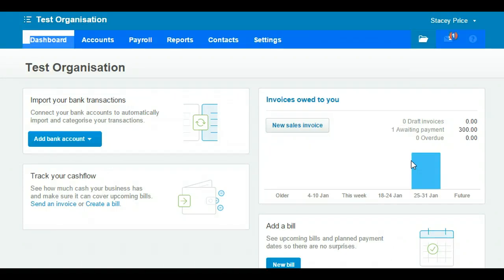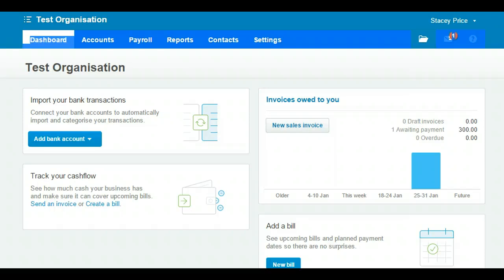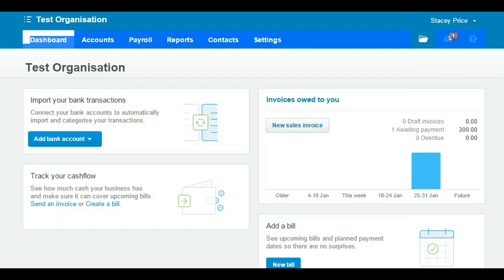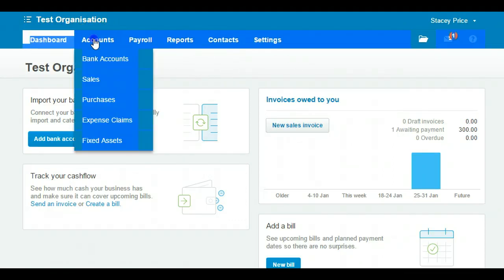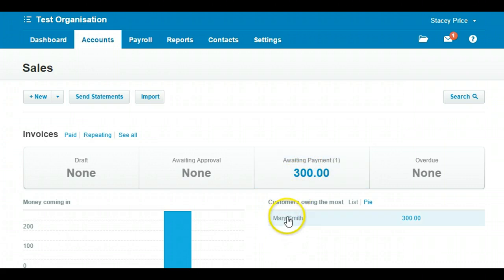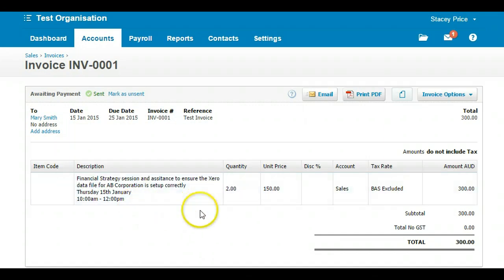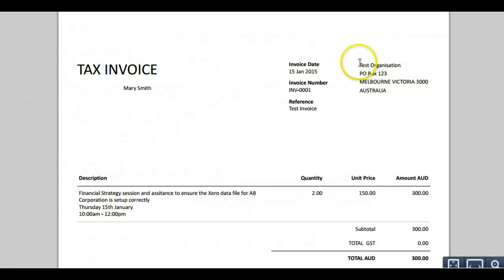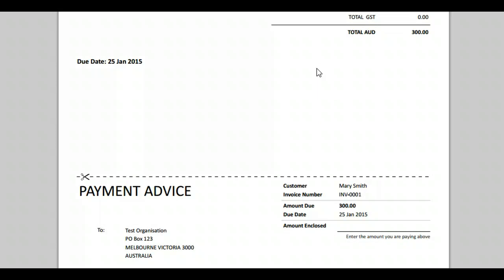Bank account details on Xero invoice - tips from a Melbourne Accountant and BAS agent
Xero tips from a Melbourne accountant and bookkeeper.
How to check a sales invoice in Xero has your bank details on it - to ensure your customers can easily make a direct bank transfer to pay your invoice.
Bookkeeping made easy with cloud accounting software - let us be your trusted advisor